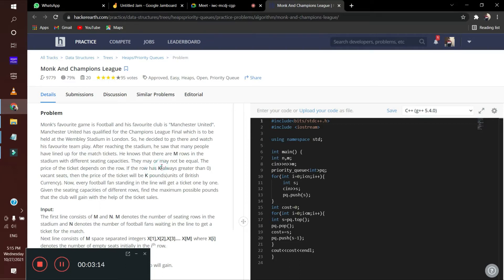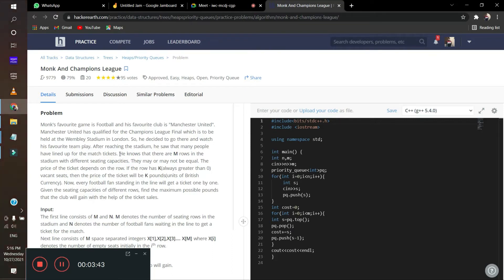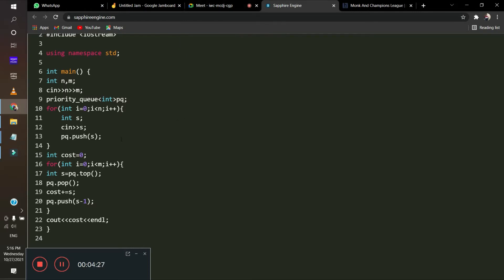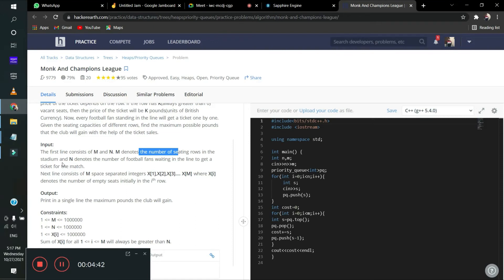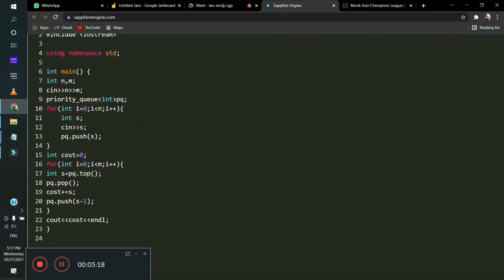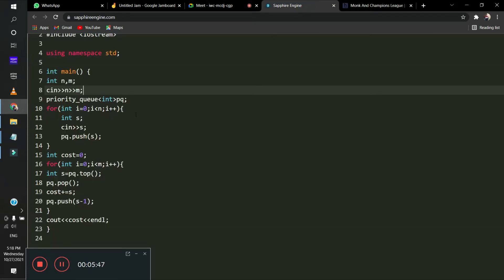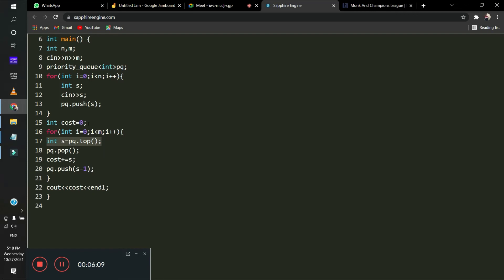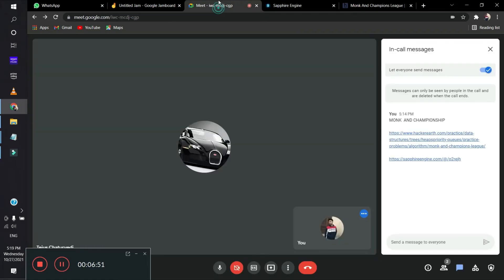MONK AND CHAMPIIONS LEAGUE || Hackerearth || Trilok Kaushik || Vasu || Tejus || GeeksMan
This playlist contains solutions of problem from the famous coding platform Hackerearth.
Hackerarth  -- ) Data Structure --) Trees --) Heaps (Priority Queues)

Coordinated by : Trilok Kaushik
Created by :
1. Vasu Kaushik
2. Tejus Chaturvedi
Label : GeeksMan.